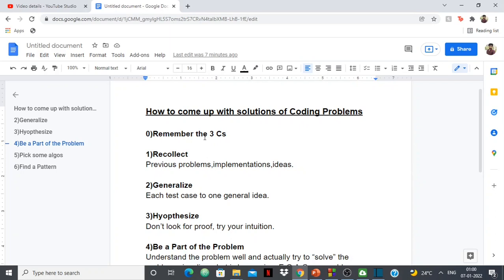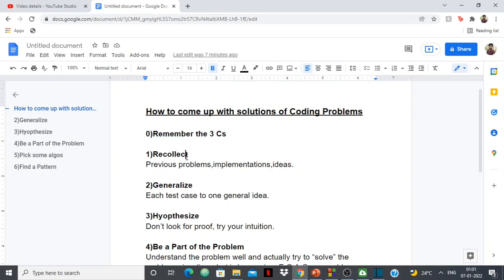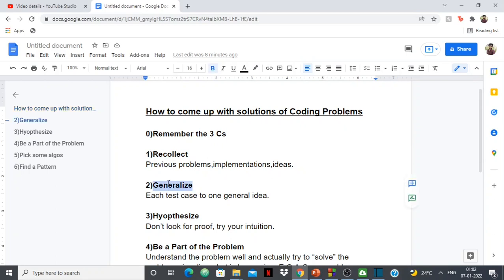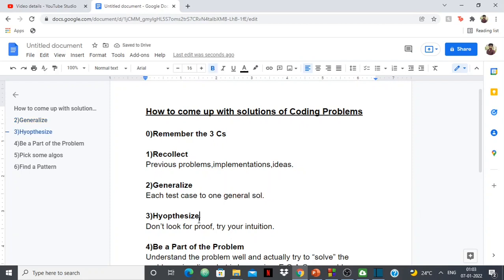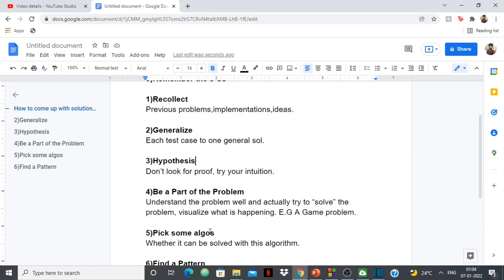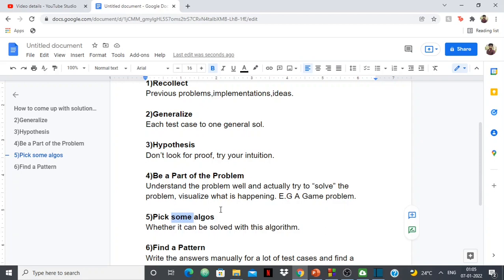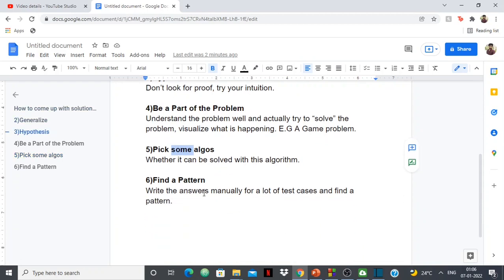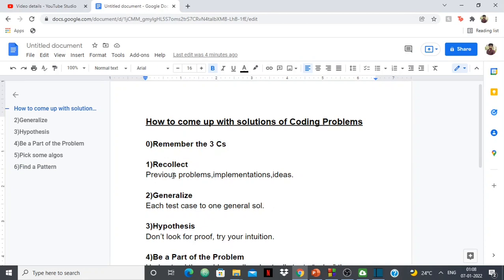How To Solve Any Coding Problem | 6 Techniques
Hello Everyone,
In this video, I have shown you 6 techniques that you can use to come up with solutions of coding problems, with proper practice and these techniques you will be able to solve any coding problem or at least develop an approach for it.